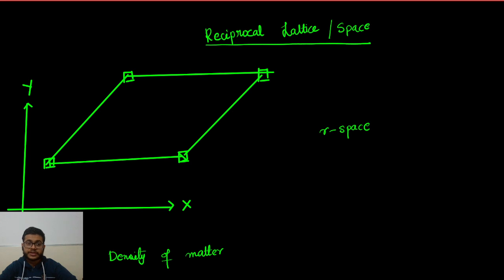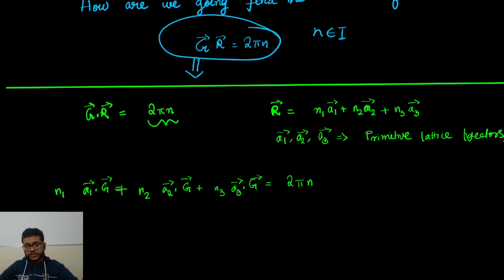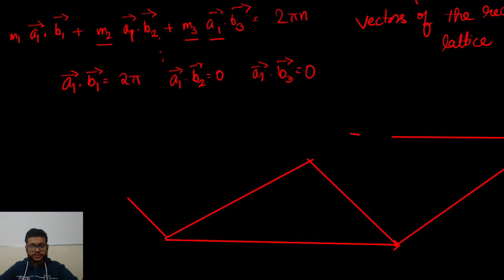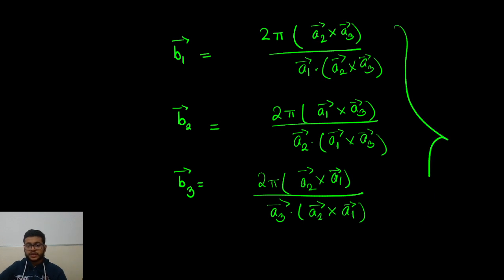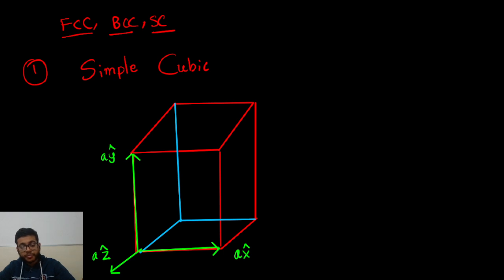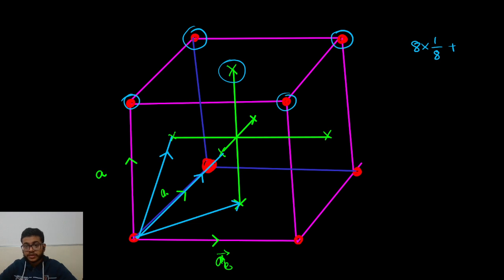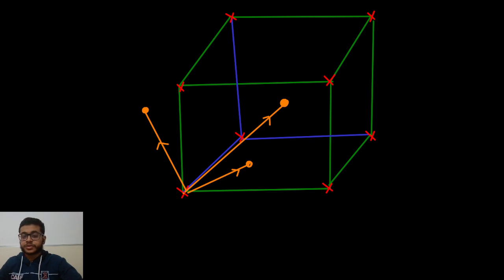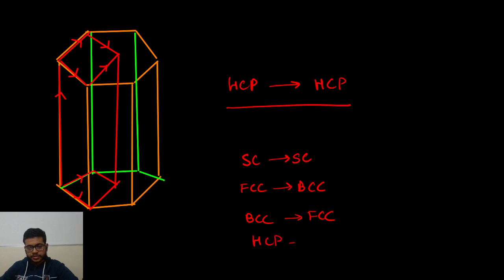Reciprocal Lattice -Episode 2. How different crystal systems look?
Given the form of the 3D fouriertransform, we look for the primitive lattice vectors of the reciprocal lattice and how to construct these from the primitive lattice vectors of the original lattice. it is a bit of lengthy mathematics, but the results enable us to look for the reciprocal lattice of different crystalline systems like
1. Simple Cubic
2. Face Centered Cubic
3. Body Centered Cubic
4. Hexagonal Closed Packed